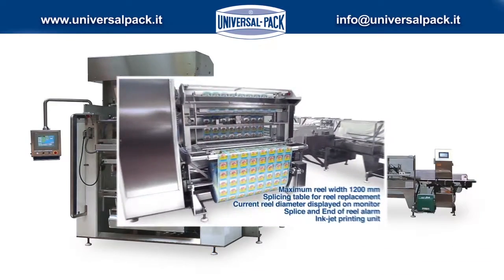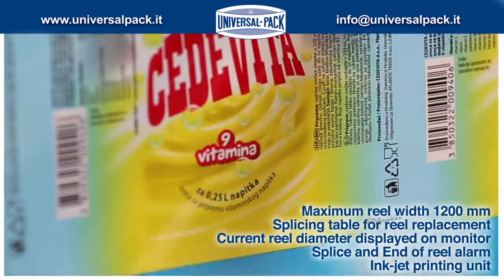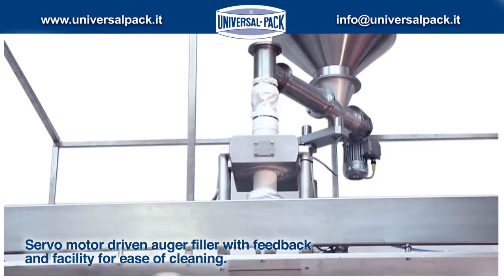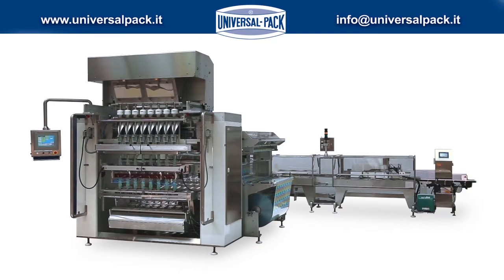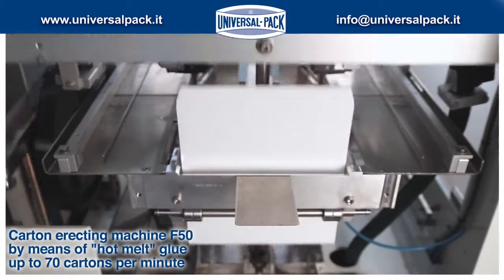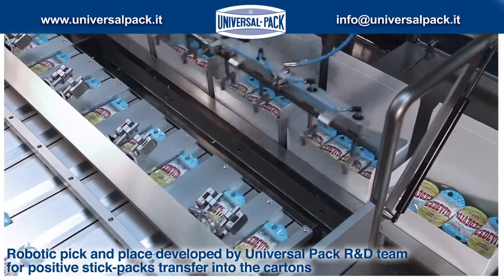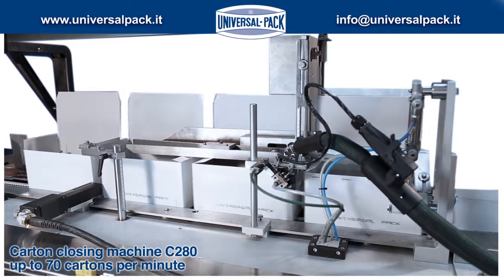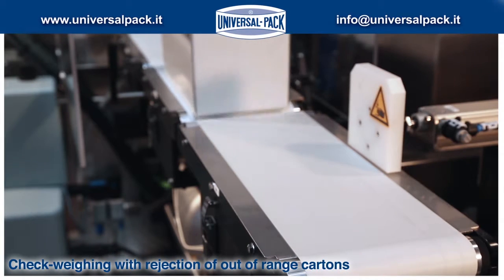Synthesis Alfa 4FS CED con VO